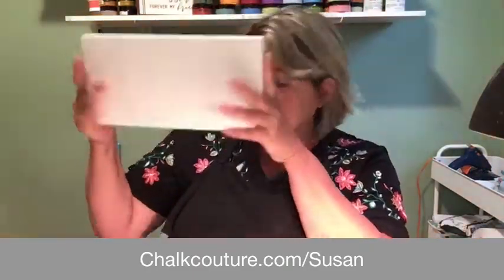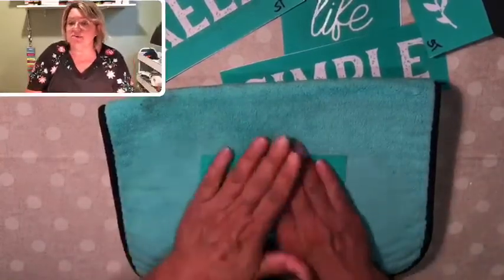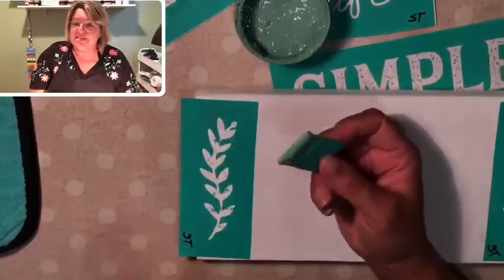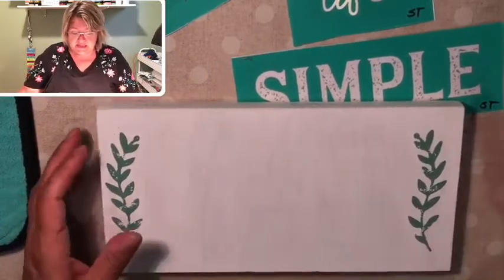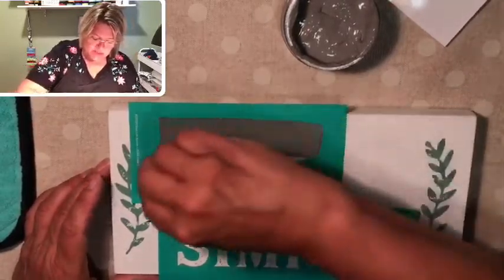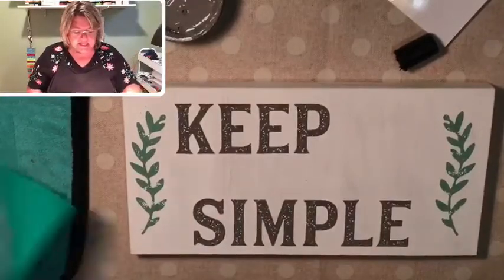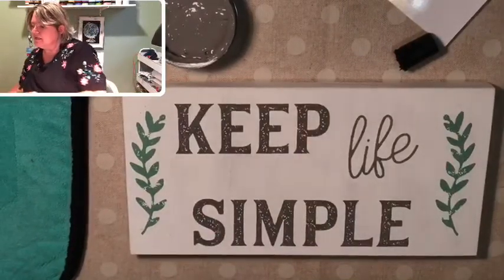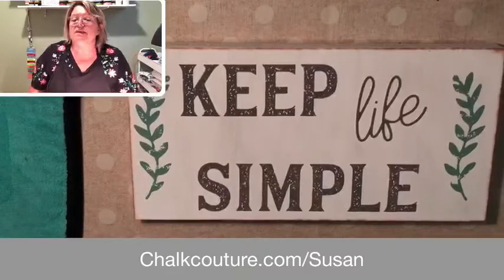Keep Life Simple, Chalk Couture Project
Life is complicated.

Be sure to turn on notifications on my Facebook page where I do Live demonstrations, weekday mornings at 10 AM, EST.
If you like what you see, get more information about our beautiful product line, to join my monthly exclusive Club Couture, or to learn about being paid to craft as a Designer like I am visit me